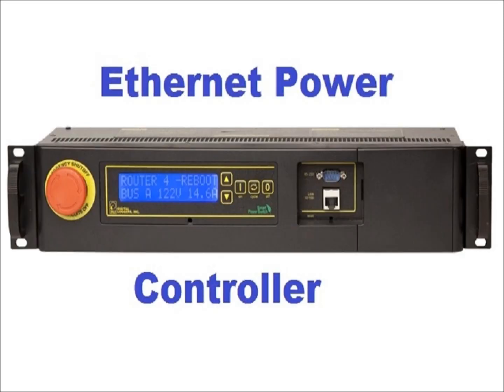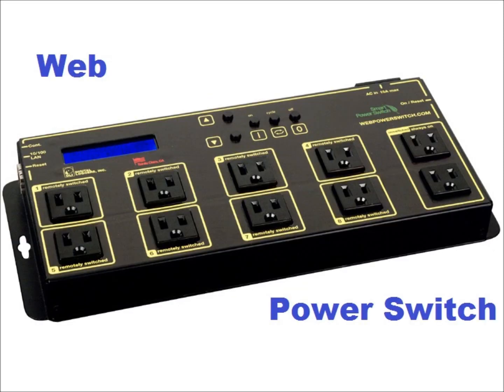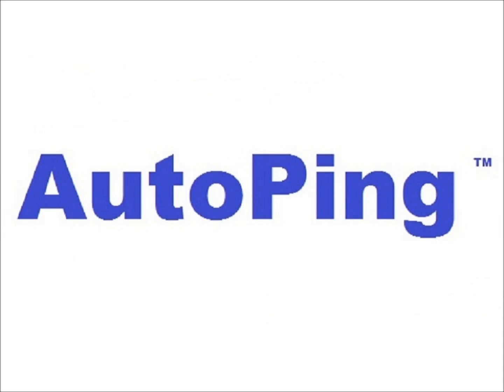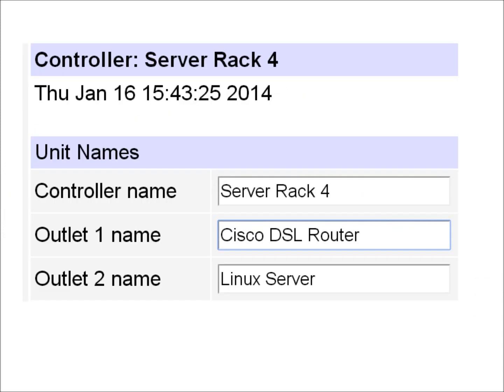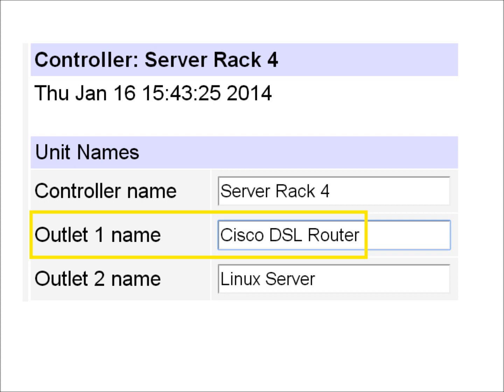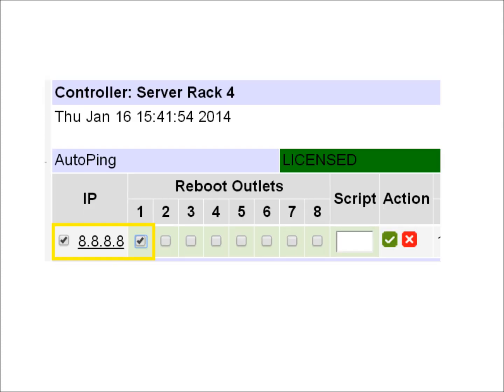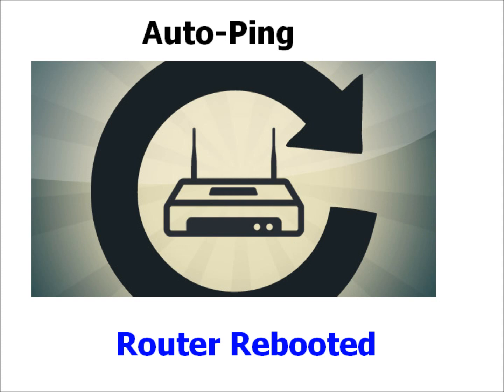Router crash? AutoPing brings that router, server, AP, or switch right back to life!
Watch AutoPing restart an unresponsive router by power-cycling.  Set yours up like this and it won't go down again!